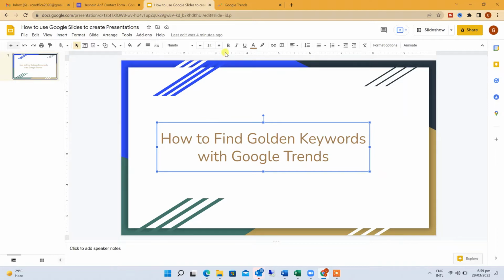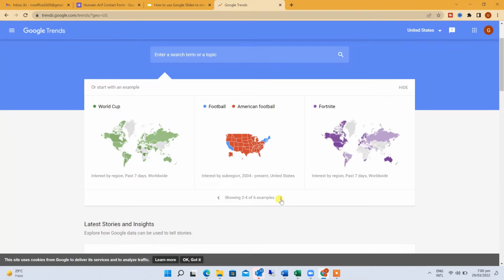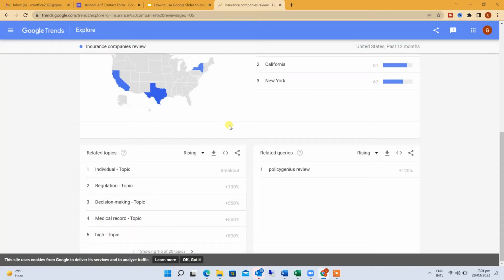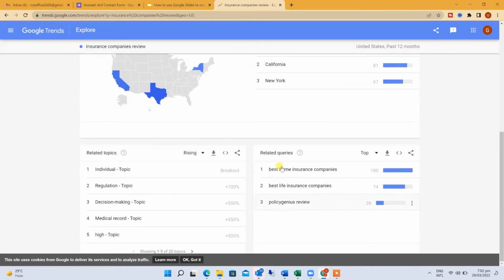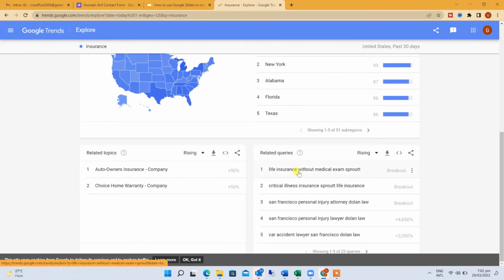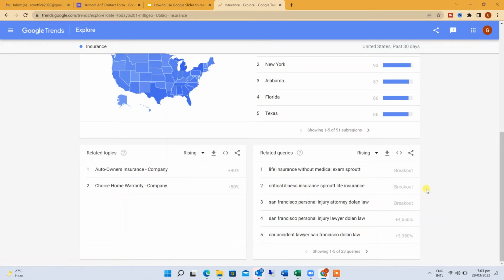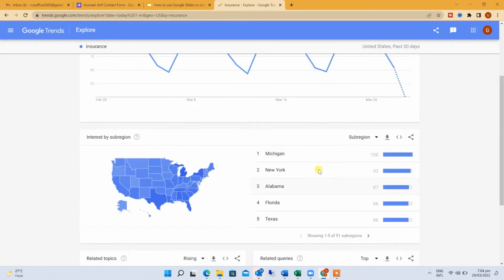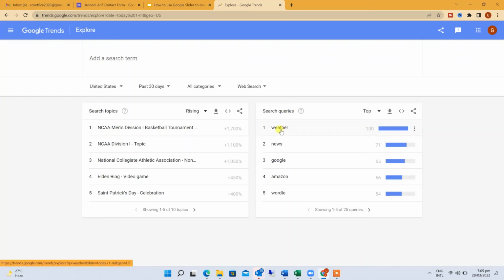How to find Golden Keywords with Google Trends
Google has a plenty of free instruments to assist with your SEO. In any case, Google Trends is maybe the most misjudged and underutilized SEO instrument in Google's collection.

Regardless of whether you're bought into premium SEO instruments like SEMrush, Growth Bar, or Ahrefs, you can in any case get a huge load of experiences and worth from Google Trends.

This video  explains all the different ways you can use  Google Trends to reinforce your catchphrase research and SEO endeavors.

When you're done, you'll have advanced precisely how to utilize Google Trends to show up at the information and bits of knowledge you want.

We should begin.